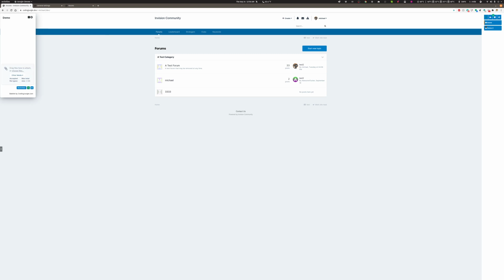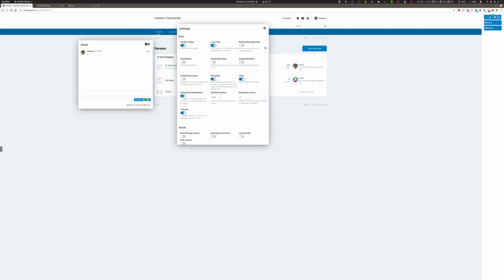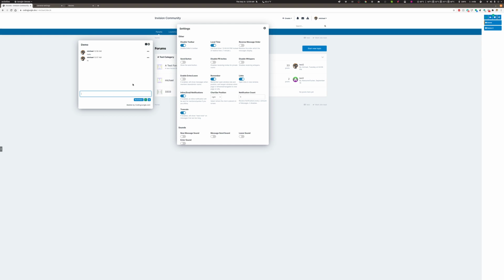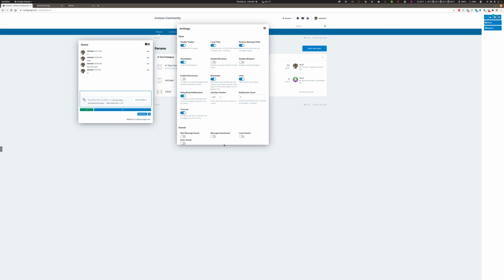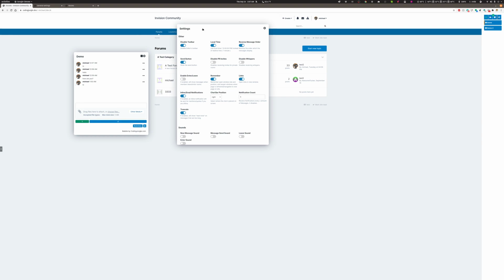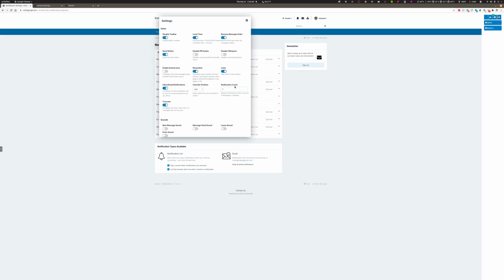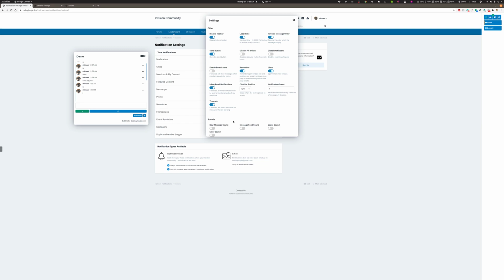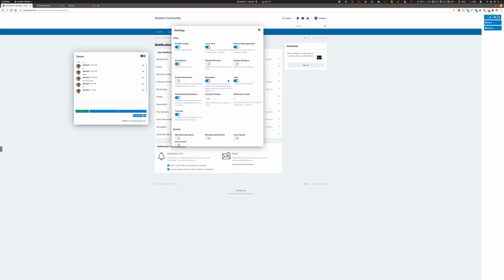Babble 3: User Settings Overview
This video goes into detail about the user settings (the 3 gear icon on the babble front end). These settings are user configurable, to allow customization by the user.